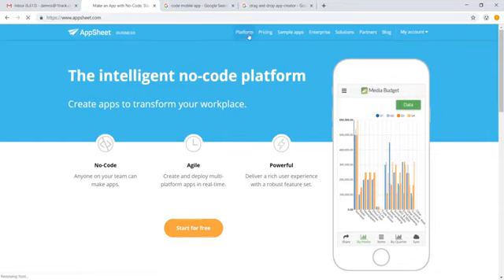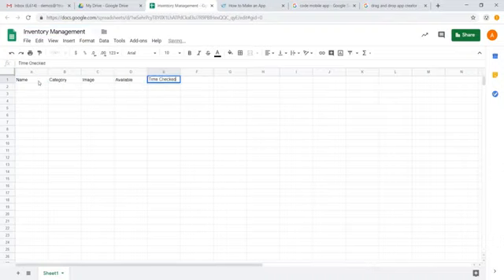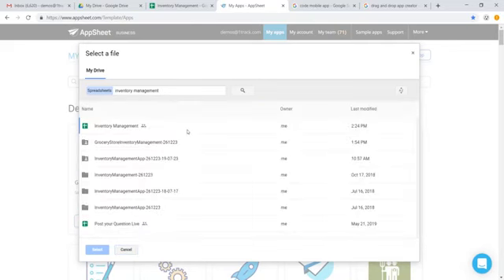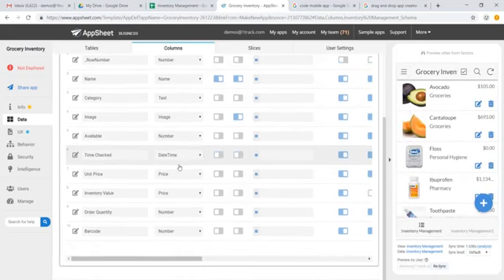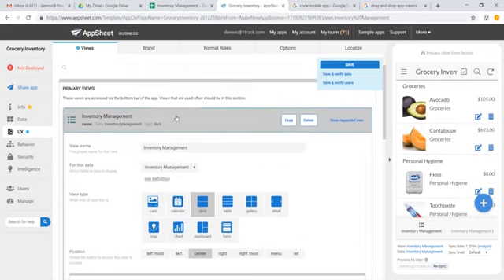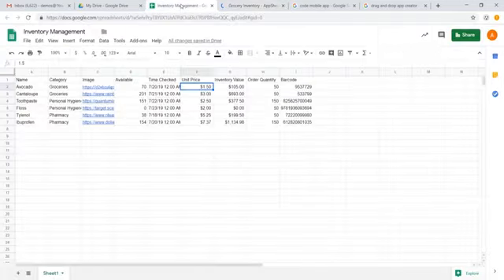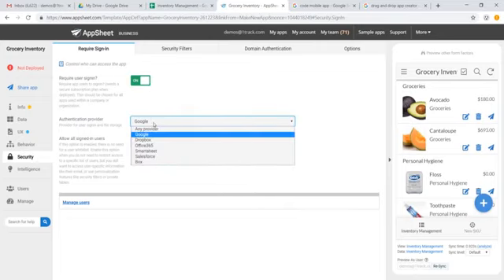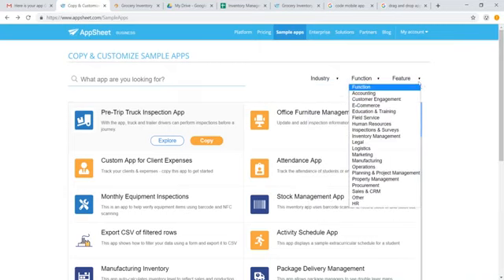How to Create An App Without Code [2019